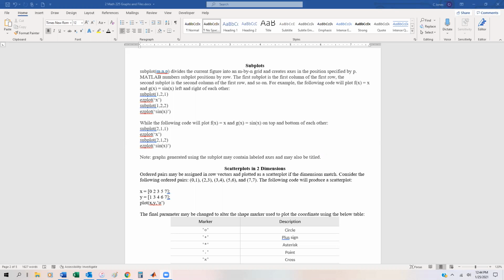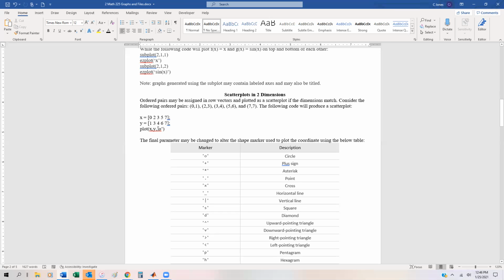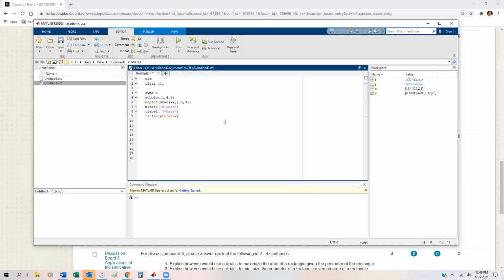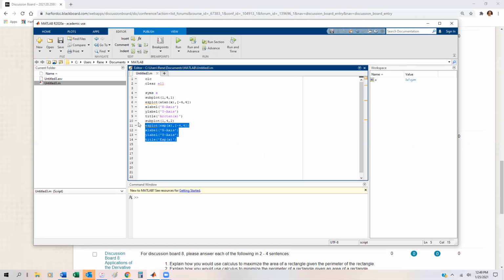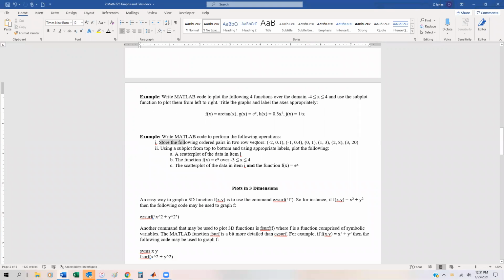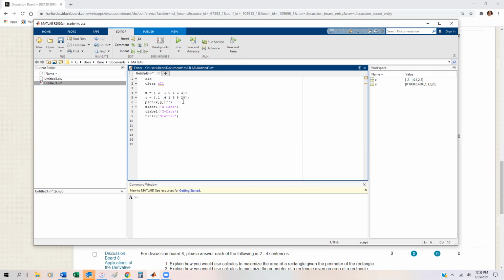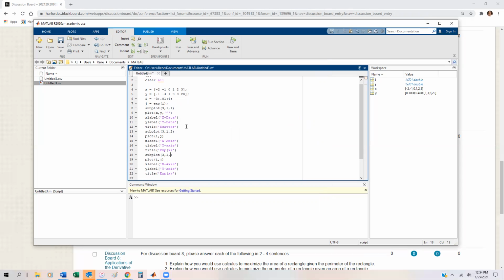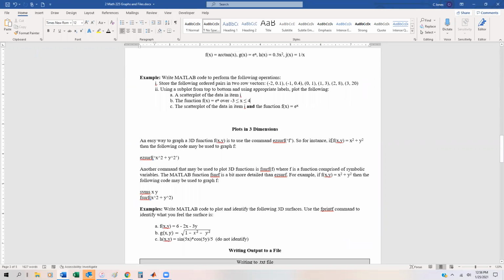2 2 MATLAB Graphs and Files